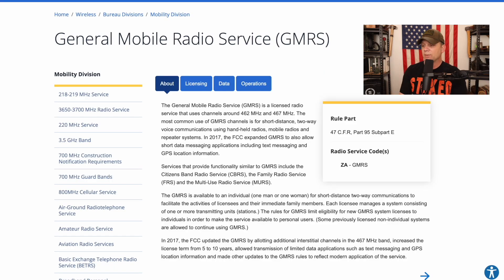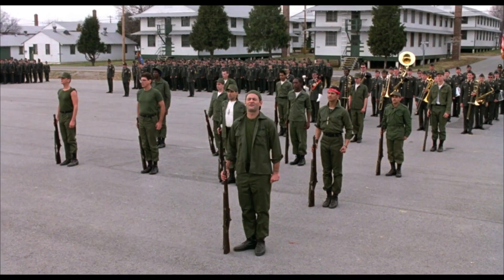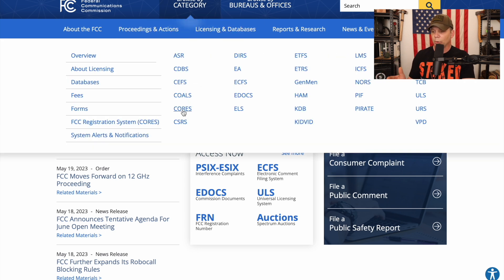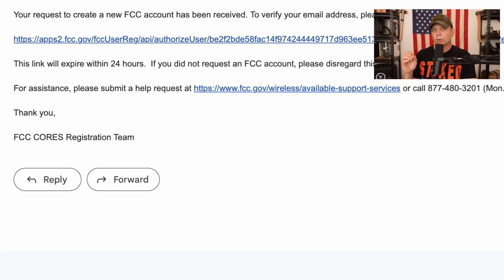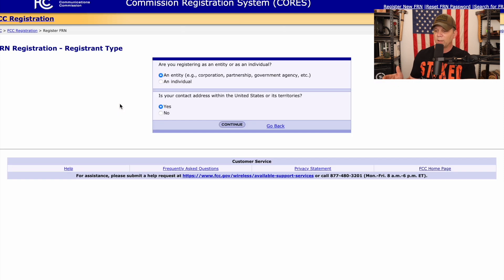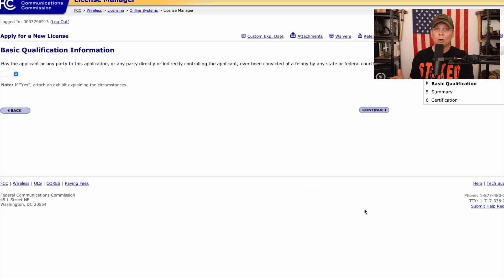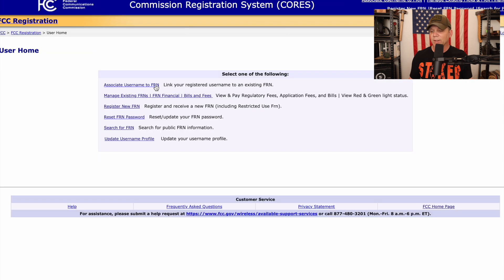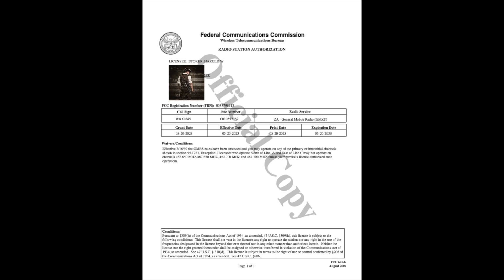How and Why I Got my GMRS License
The General Mobile Radio Service (GMRS) is a licensed radio service that uses channels around 462 MHz and 467 MHz. The most common use of GMRS channels is for short-distance, two-way voice communications using hand-held radios, mobile radios and repeater systems. A GMRS licensee may use a combination of portable, mobile, fixed and repeater stations consistent with the operational and technical rules in Subpart E of Part 95.  The use of some channels is restricted to certain types of stations and certain channels are reserved for voice-only operations, while other channels allow voice and data operations. You can expect a communications range of one to twenty-five miles depending on station class, terrain and repeater use.

FAVORITE GEAR:
STOKED T Shirt